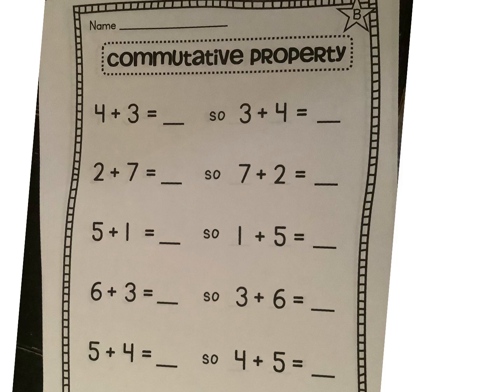commutative property b